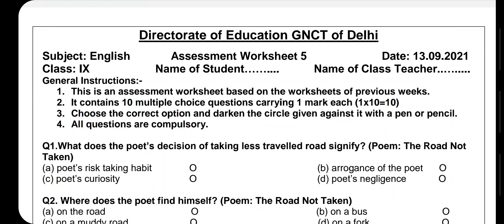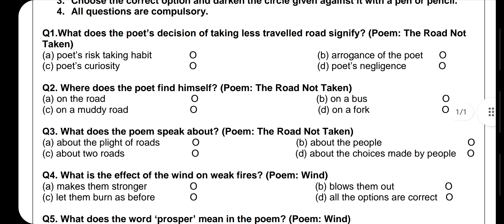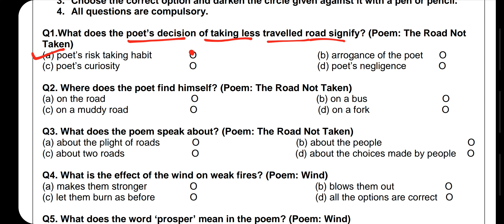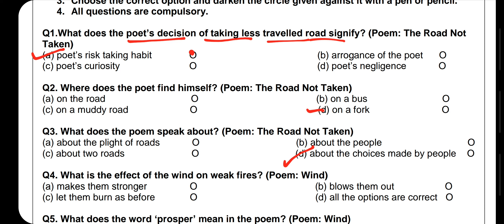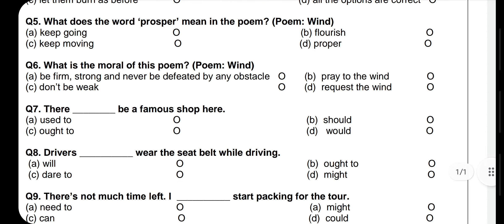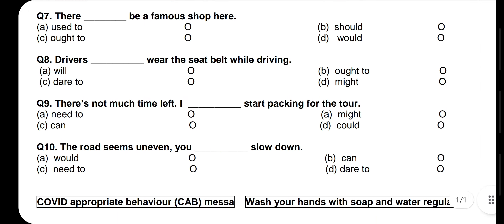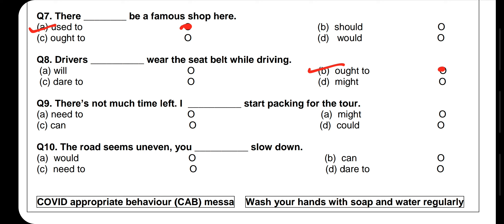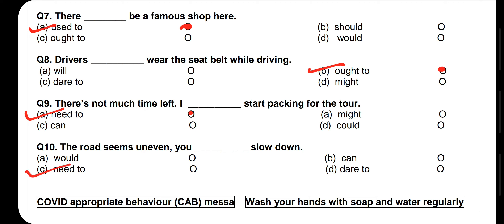Class 9 English Assessment Worksheet 5 | 13 September 2021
Hello everyone !
Thursday, 13 August, 2021

Class 9 English Assessment Worksheet 5 Solution
English Assessment Worksheet 5 Class 9

DOE NEW INITIATIVE

Keep watching and supporting our channel